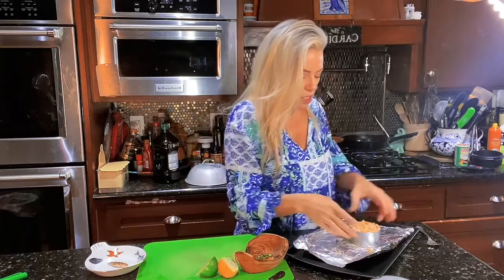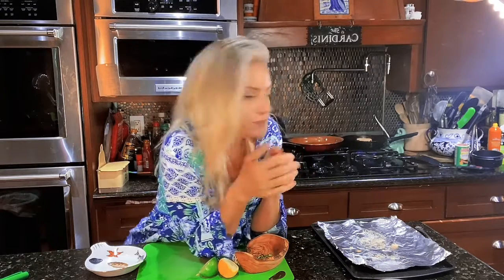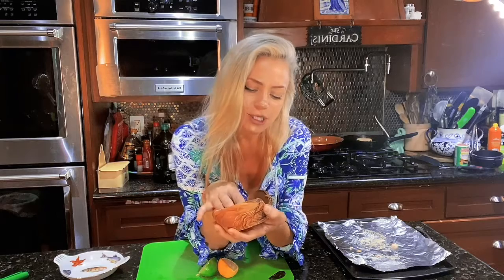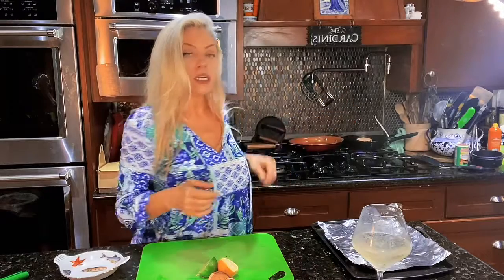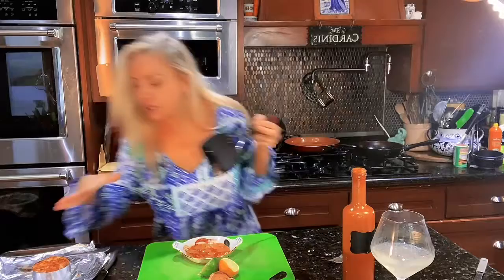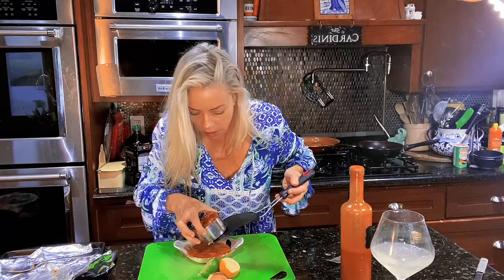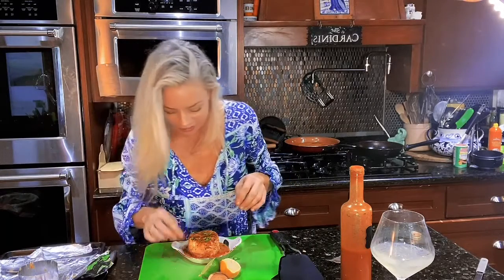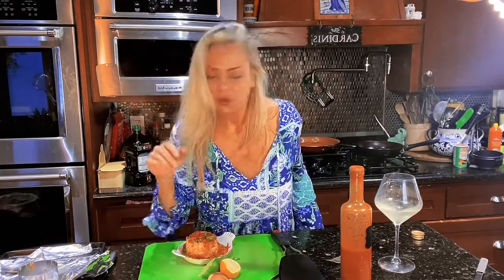September 9, 2021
Crab cakes part 2